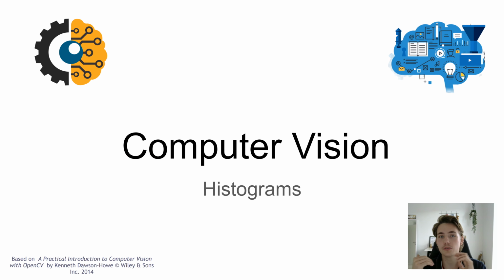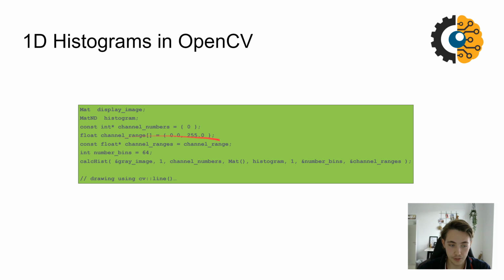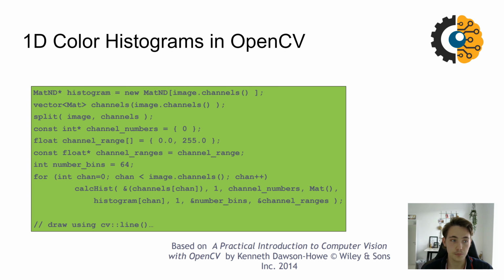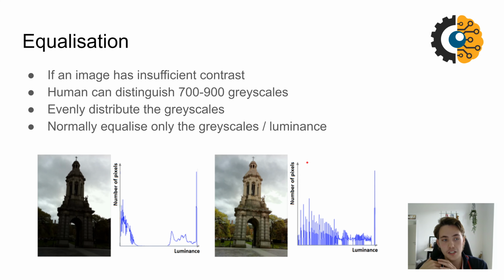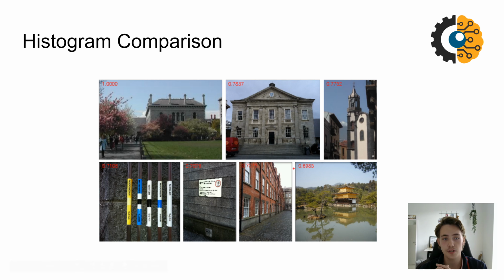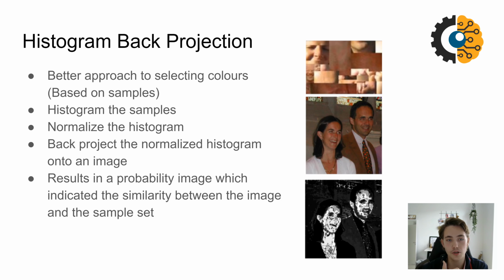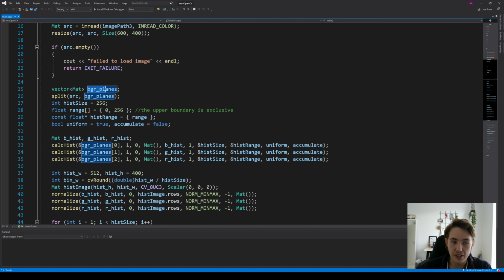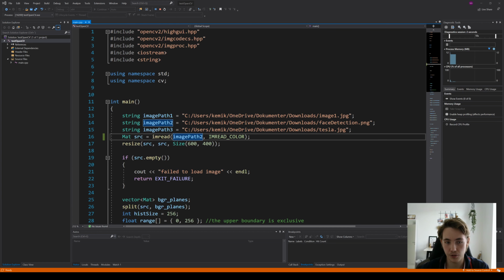Histograms - Computer Vision and OpenCV C++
Inside my school and program, I teach you my system to become an AI engineer or freelancer. Life-time access, personal help by me and I will show you exactly how I went from below average student to making $250/hr. Join the High Earner AI Career Program (PRICES WILL INCREASE SOON)

In this video 📝 I'll talk about Histograms and what they can be used for in Computer Vision.  We will see some different kinds of examples with histograms and built-in functions in Computer Vision and OpenCV. At the end of the video, I'm going over some code examples in C++ with OpenCV on how to make your own histograms on images and extract information from them.